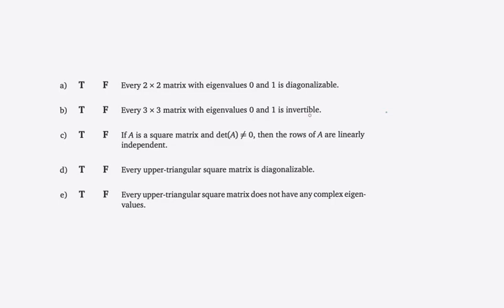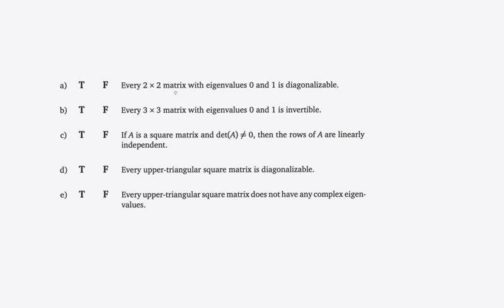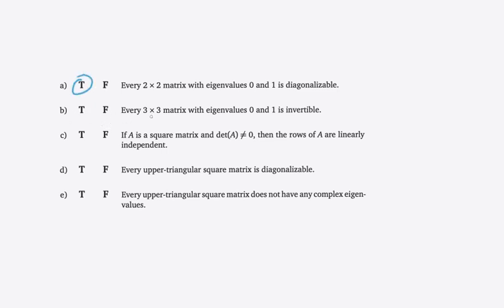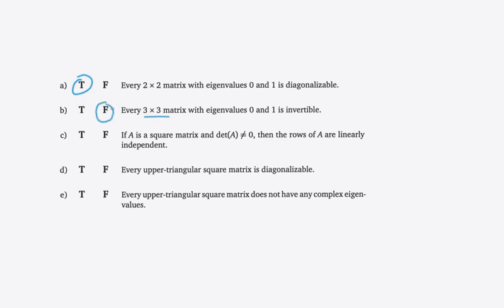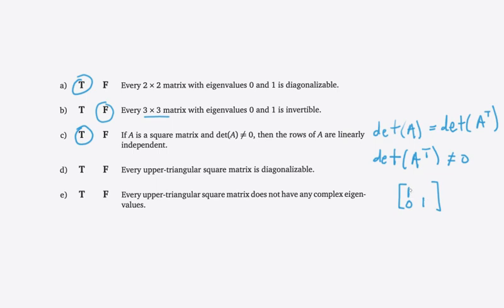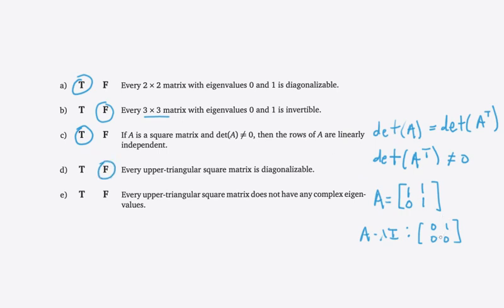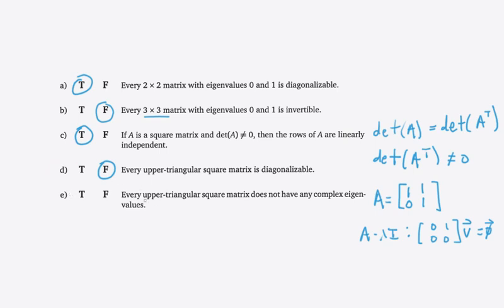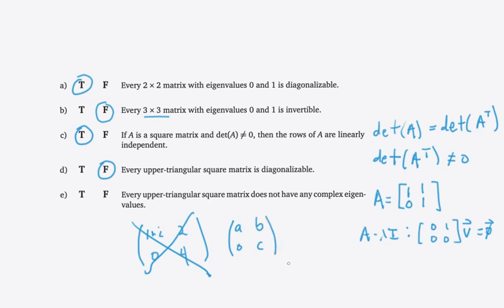True False - Eigenstuff, Diagonalization, Determinants [Passing Linear Algebra]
a) 0:13
b) 0:52
c) 1:54
d) 3:10
e) 6:18